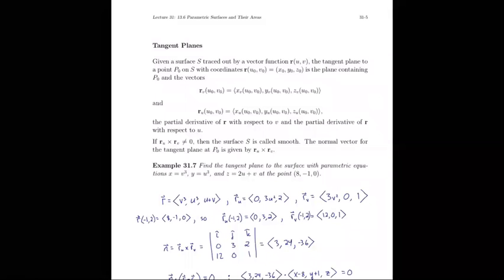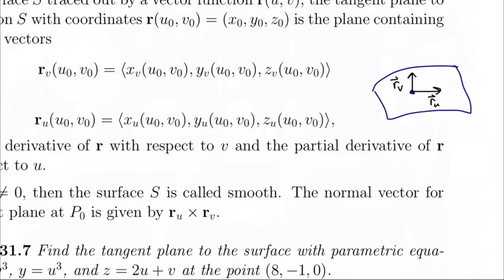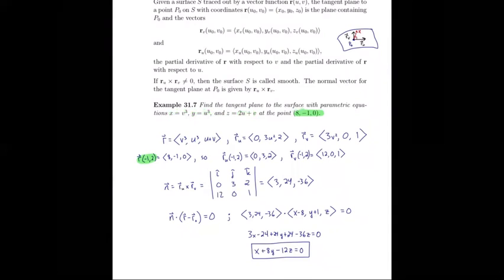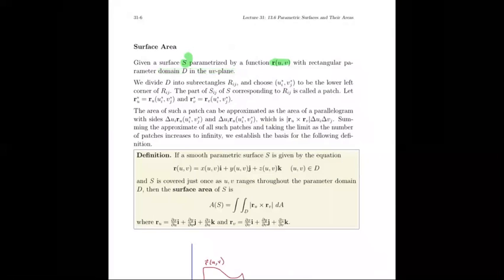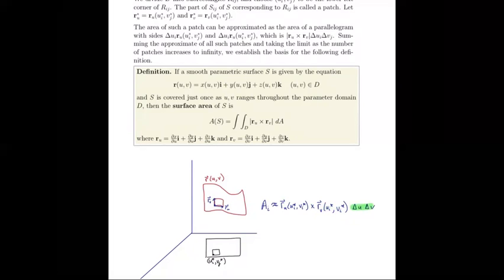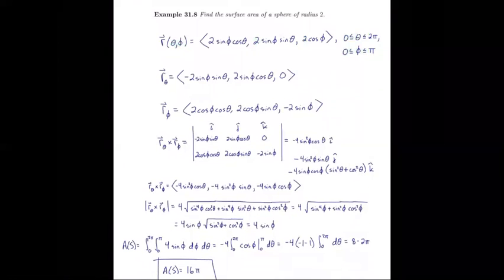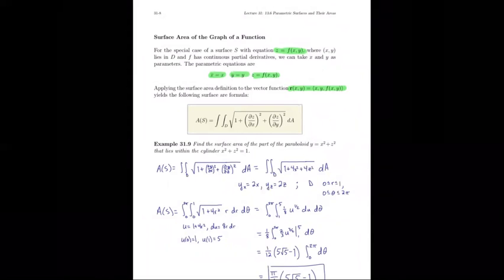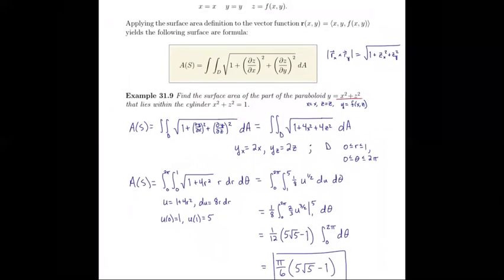13.6 Parametric Surfaces and Their Areas, 2 of 2